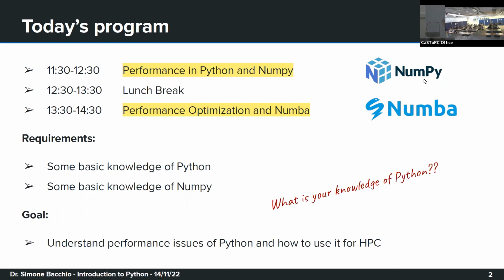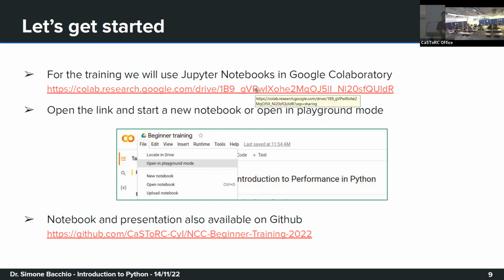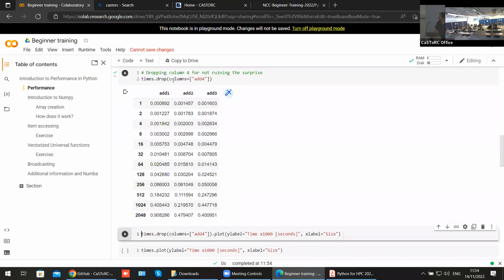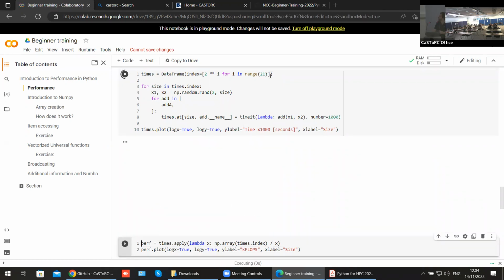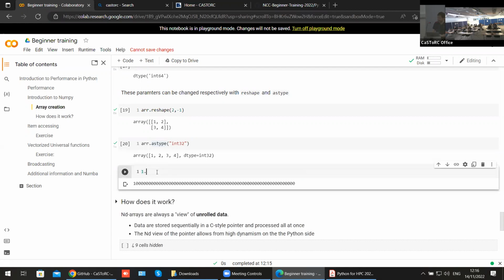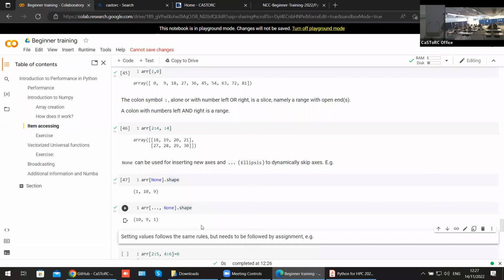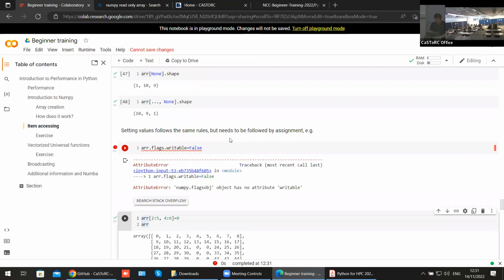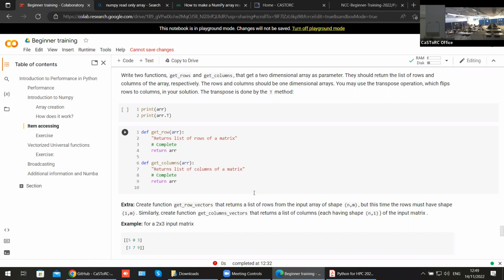Introduction to Python - Part 1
"Introduction to Python - Part 1" session to the CaSToRC National Competence Center HPC Beginner Training Event (2022), taking place between Monday 14 - Wednesday 16 November 2022, under the activities of the EuroCC project.

A  general introduction Python was presented.